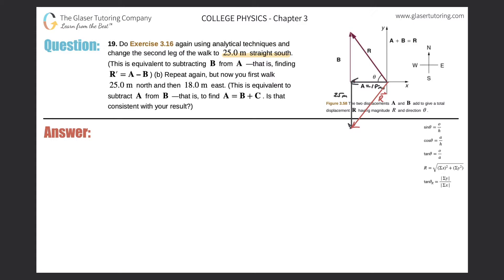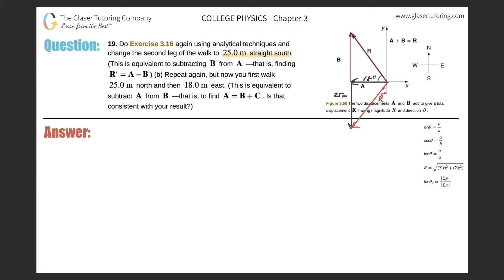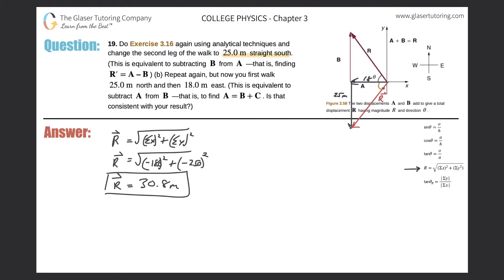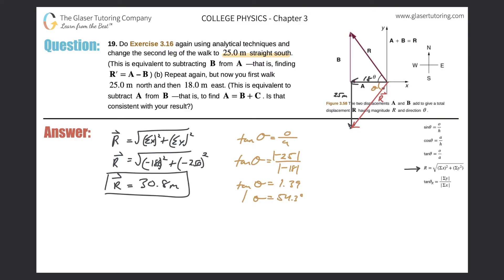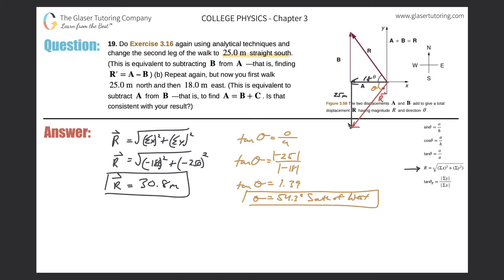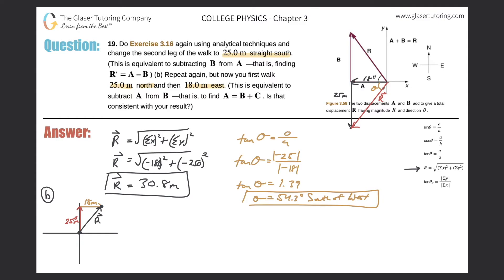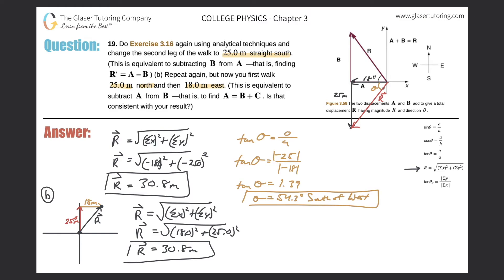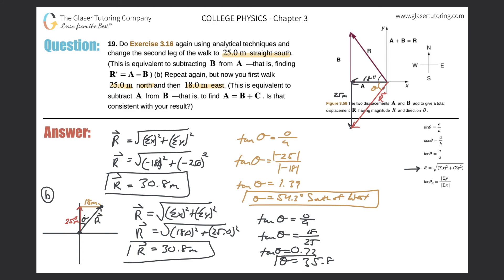3.19 | Do Exercise 3.16 again using analytical techniques and change the second leg of the walk to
Do Exercise 3.16 again using analytical techniques and change the second leg of the walk to 25.0 m straight south. (This is equivalent to subtracting B from A — that is, finding R′ = A – B) (b) Repeat again, but now you first walk 25.0 m north and then 18.0 m east. (This is equivalent to subtract A from B — that is, to find A = B + C. Is that consistent with your result?)